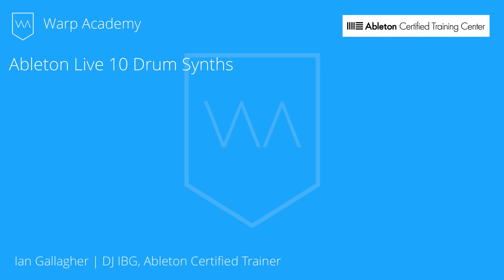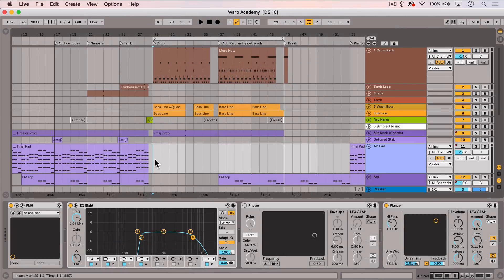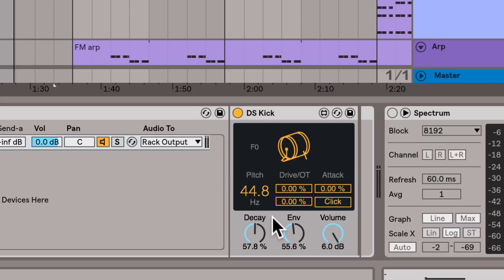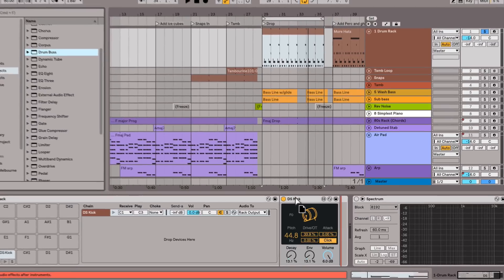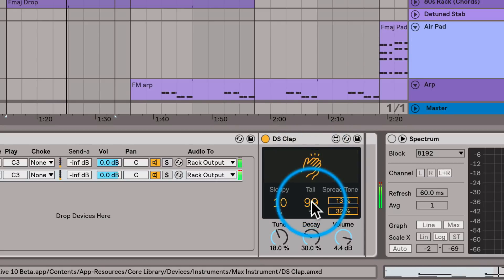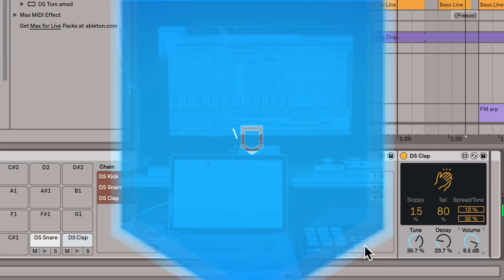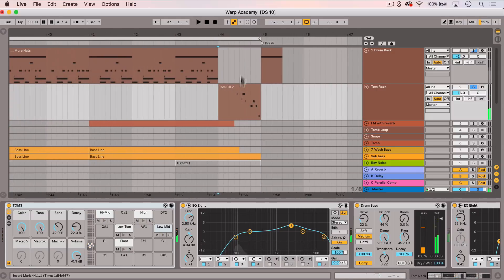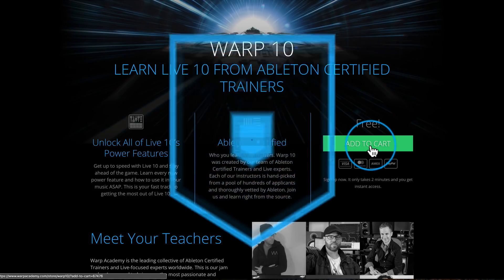How to Make Beats with the New Live 10 Drum Synths - Ableton Tutorial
Timeline Tags:
0:38 - DS 10 Collection
0:47 - Warp 10
1:20 - My New Track with DS Kick
2:49 - Sculpt This Song with DS Kick
4:00 - Add Drum Buss
4:45 - Add DS Clap
5:50 - Layer in Some Snare
6:58 - Other DS 10 Elements Added
8:48 - Free Download
8:56 - Learn Ableton Live 10 for Free!

To celebrate the launch of Live 10, our whole team at Warp Academy has built a FREE course.  Warp 10 will get you up to speed on all of Live 10's new power features.

Like the sound of 808s and other hard-hitting synth drums?  Meet your new best friends…

New in Ableton Live 10 are the “DS 10” Drum Synths.  These are Max for Live Instruments (look in your Max for Live Folder - Max Instrument), and they jazz up your arsenal with some epic beat-making weapons.

Whether you want to layer things up to add weight to existing samples, or create your own your unique sounds from scratch, these drums are deadly.

A solid place to start is with the DS Kick device. The bass drum, or kick, is an absolutely crucial element of any modern song, and the DS Kick doesn’t disappoint.  It’s capable of everything from long, trunk rattling 808 sounds, to short and punchy 909 kick sounds. Probably the sweetest thing about this device is the tuning area, where you’ll easily see what pitch your kick drum is producing; after all, if you don’t know your kick’s pitch, your track is doomed.

I also really enjoy the DS Clap. This versatile instrument can sound like a group of people stomping and hitting trash cans (with Tone at 0%), or it can be a tight, sizzling clap perfect for some throwback funk. Of course, there’s a lot of other sounds you can get between those extremes. Add a Spread control to introduce stereo movement and you have a very fun, user-friendly device that will get you some unique claps with little effort.

Elsewhere we find the usual suspects—hihat, snare, cymbal, and tom sounds. But, there’s also the DS Clang (think future cowbell), DS FM (for all sorts of percussive or even melodic ideas), and DS Sampler, which allows you to drop in a file and create a custom percussion preset (think a quick and dirty “Simpler” device).

In my opinion, Ableton has seriously amped up the beat-making options in Live 10 with these bad boys. They’re an homage to classic drum machines, but also have their own unique steez you have to hear to truly understand.  Unleash them on your next tune!

Ian Gallagher (aka DJ IBG) & the Warp team.